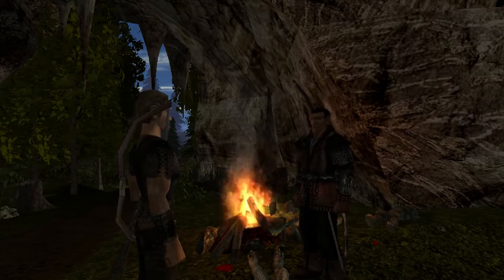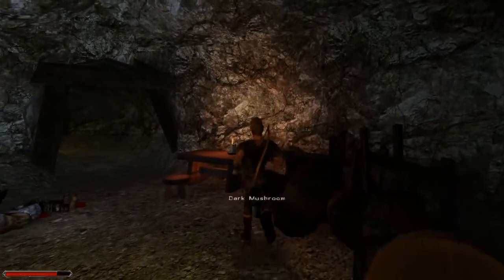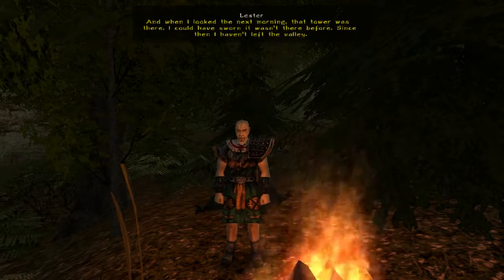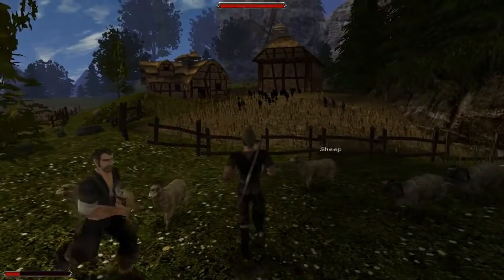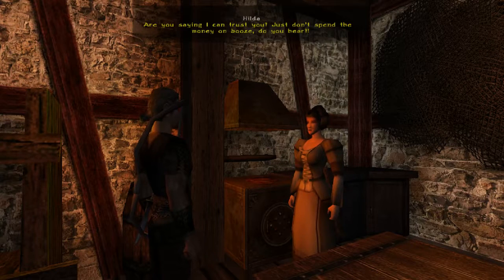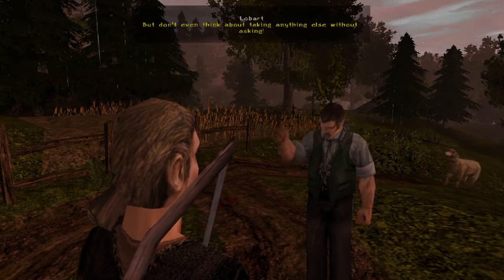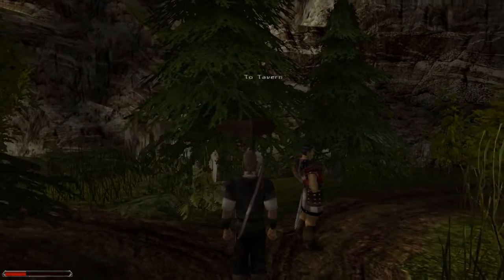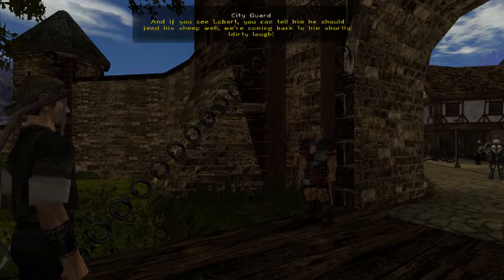Blind LP │ Gothic 2 │ 02 │ Road to Khorinis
Trip to the nearest city with some usual sidetracking.